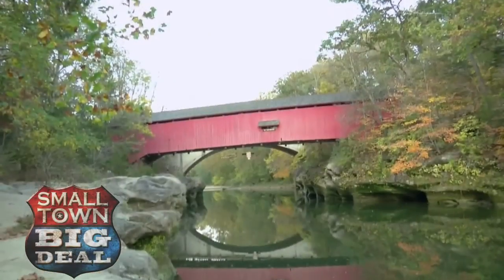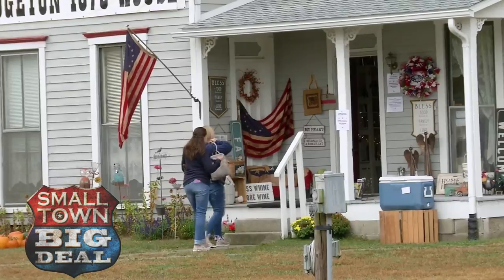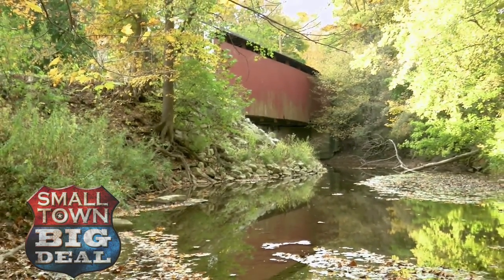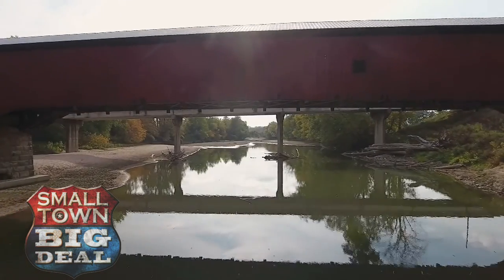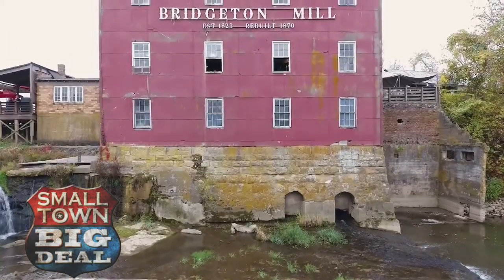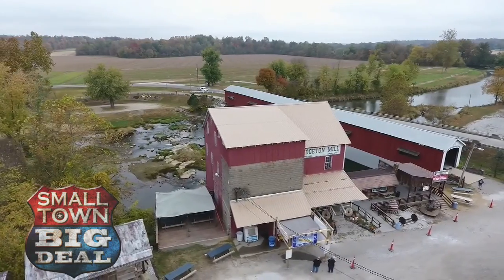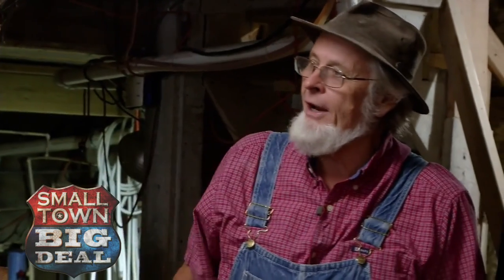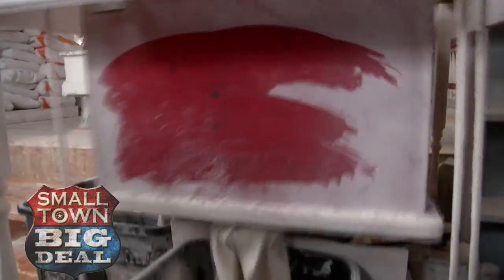"Covered Bridge Capital of the World"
Rodney and Jann head to Indiana to visit Parke County, Indiana to see 31 covered bridges.